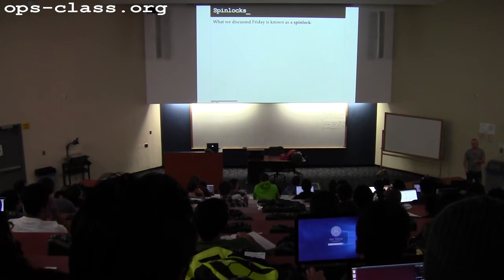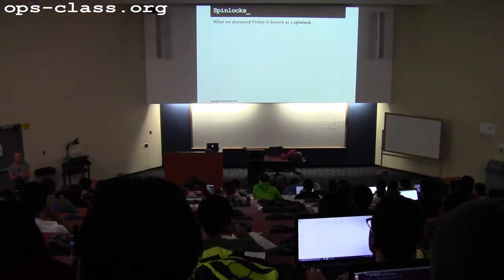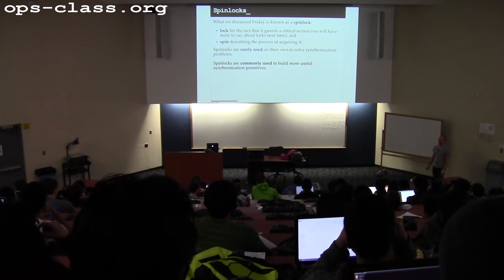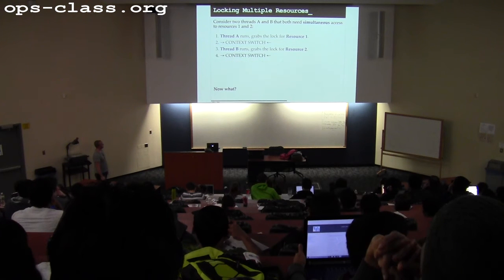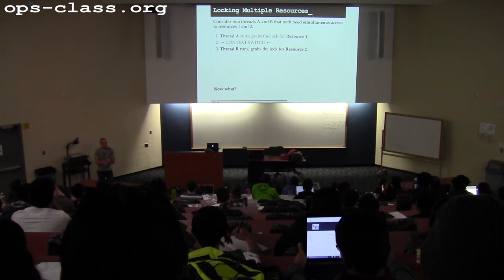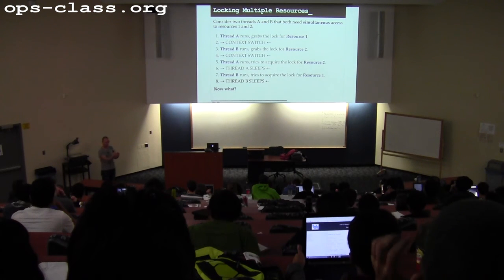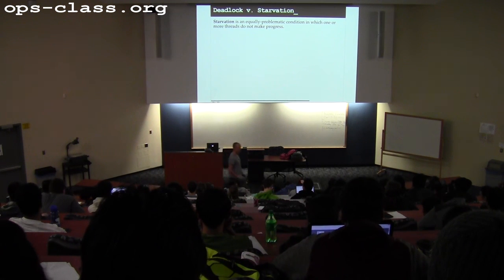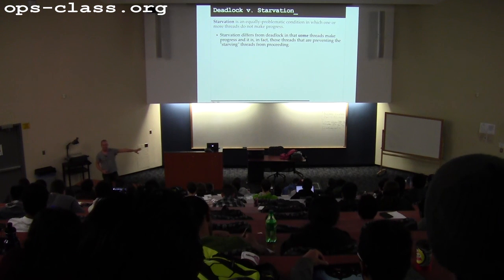08 Feb 2016: Synchronization Primitives and Problems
Continuation of an introduction to synchronization primitives and a discussion of several classic synchronization problems.